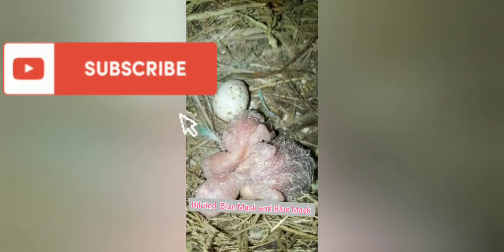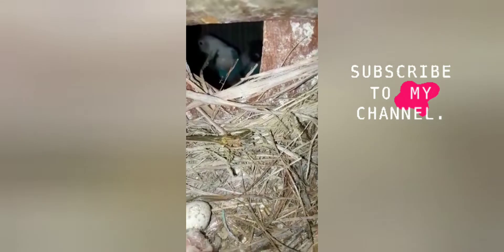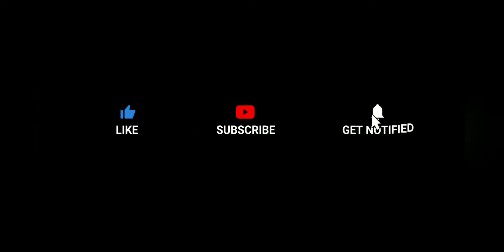Babies growing up nicely